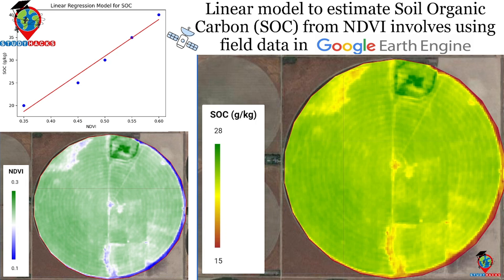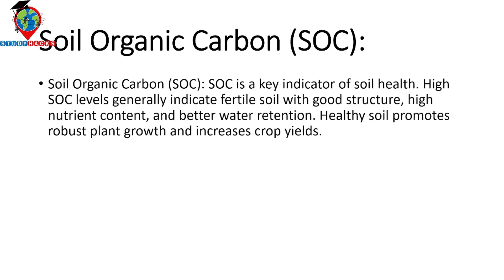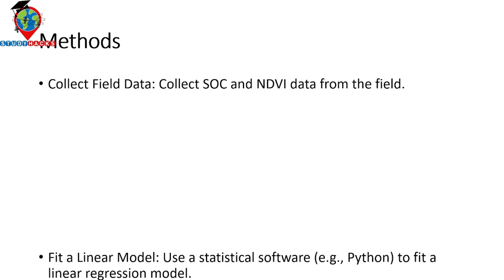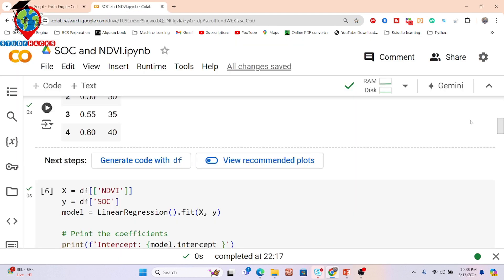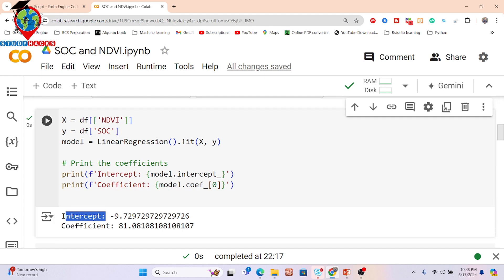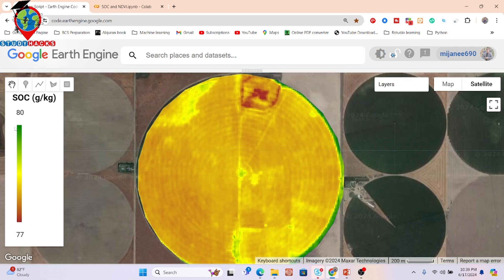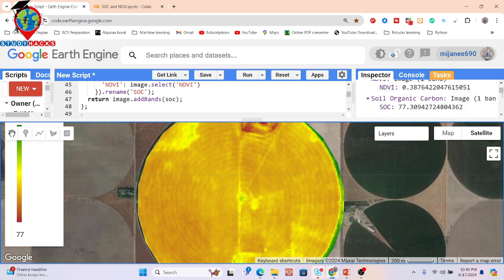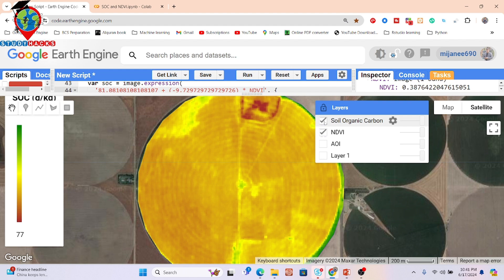Linear model to estimate Soil Organic Carbon (SOC) using Google Earth Engine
7 days of online training on Master Google Earth Engine for Remote Sensing & GIS analysis for beginners to advanced course contents

Class Start: 19th July 2024
Total Class: 7 days (Friday and Saturday in Week)

2nd day:
 Filtering and Displaying Satellite Images: Landsat , Sentinel
 Satellite Composite
 Band combinations